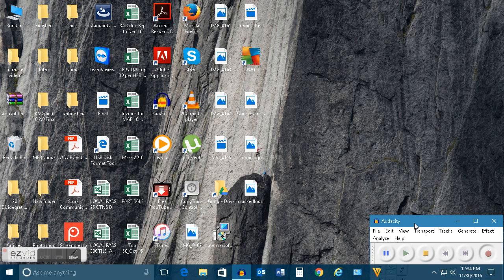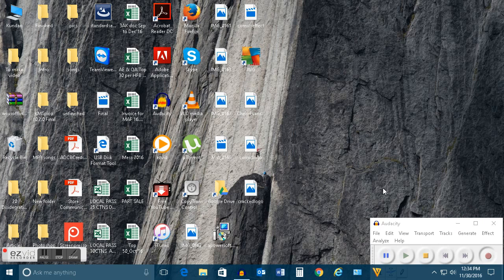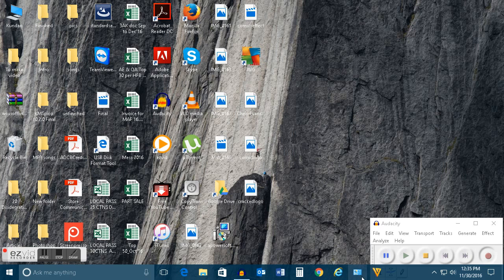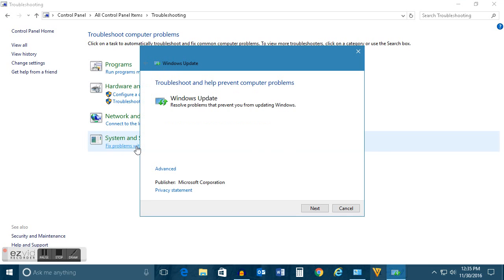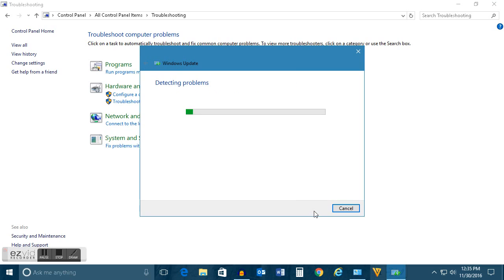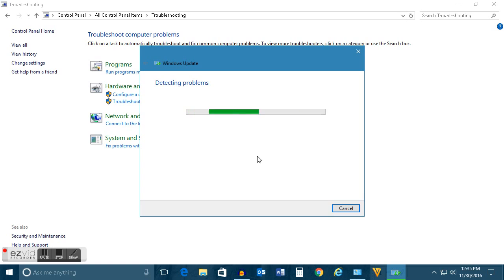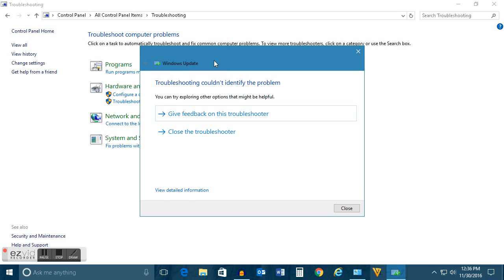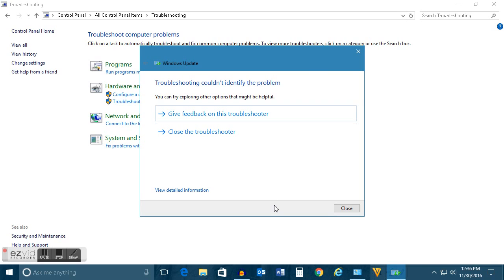Windows update takes long time | Windows update doesn't work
In this video today we will see what to do if windows updates takes takes long time and doesn't work.